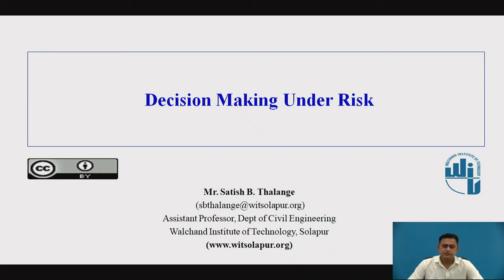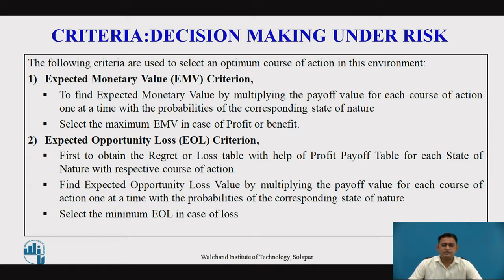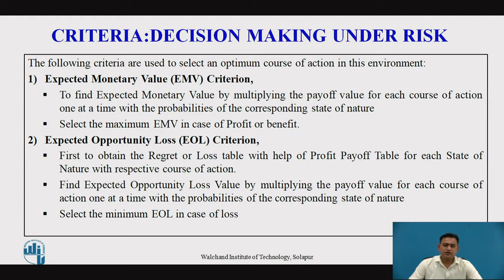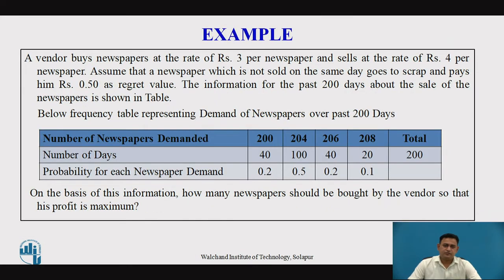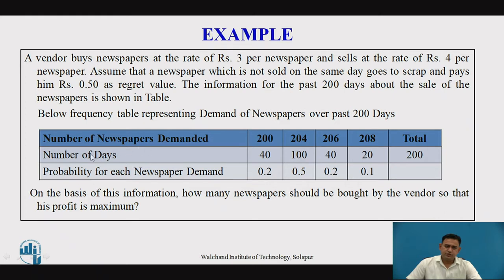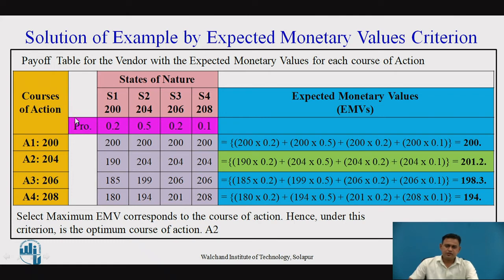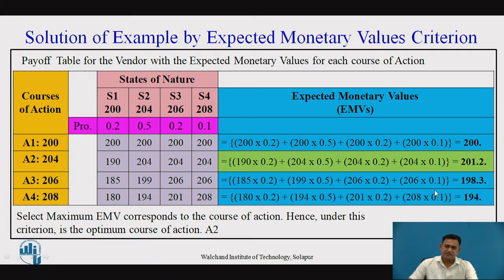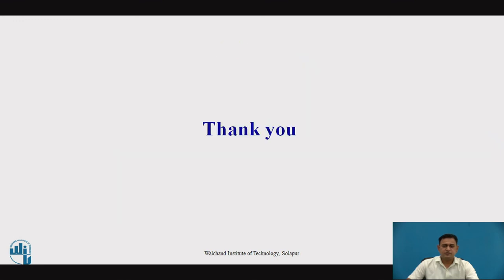Decision Making Under Risk